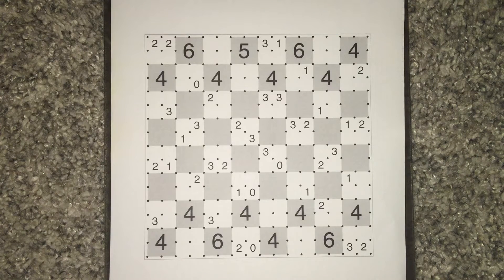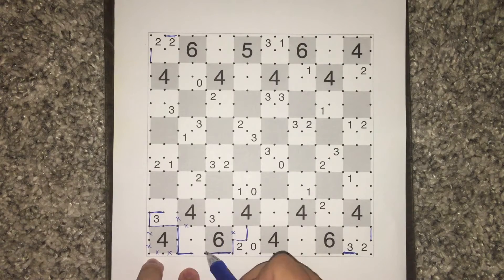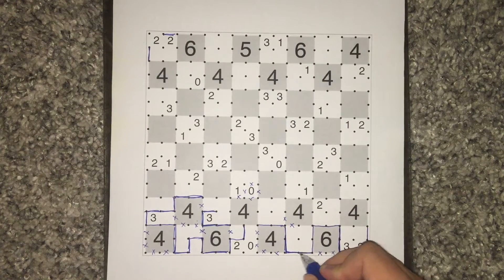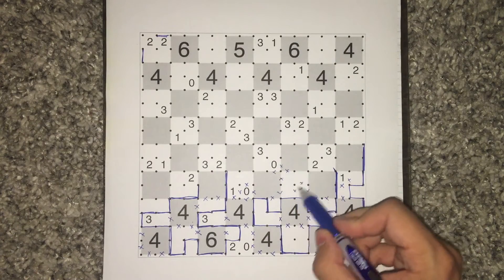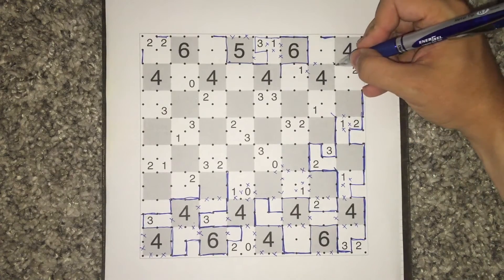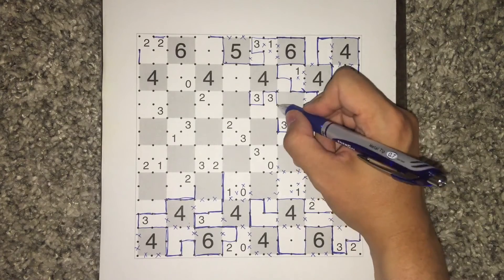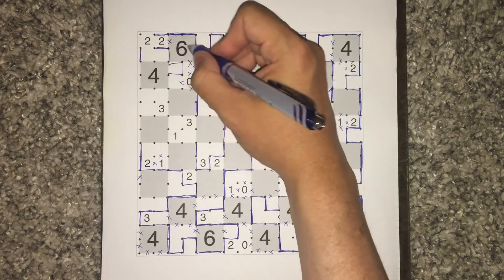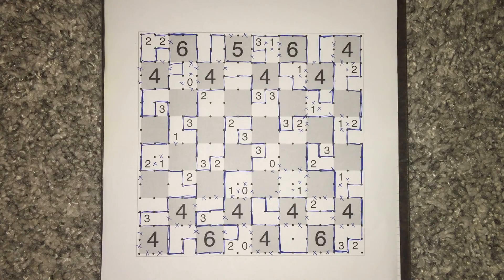GMPuzzles - 2016/08/06 - Slitherlink (Large-Square) by Bryce Herdt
Here are some tips to get around the Slitherlink chessboard in this creative puzzle from Bryce Herdt.